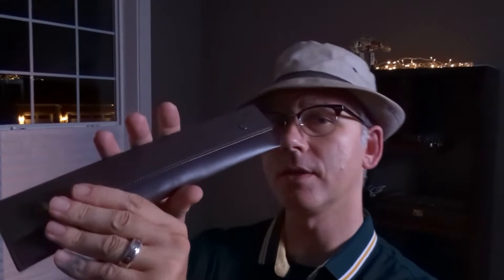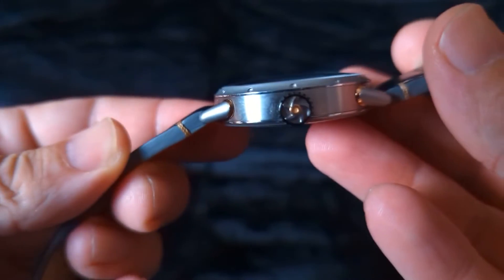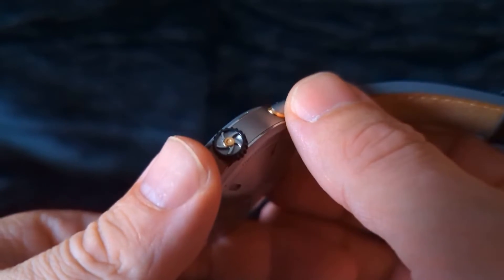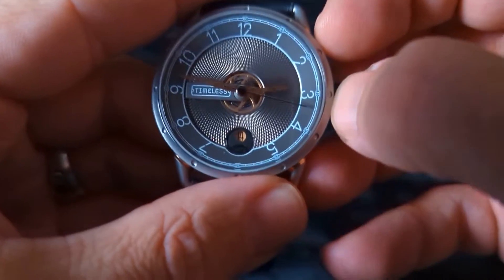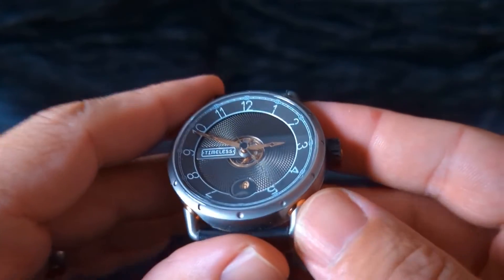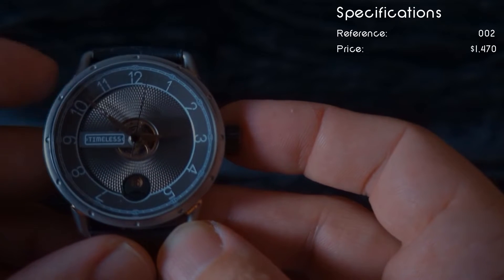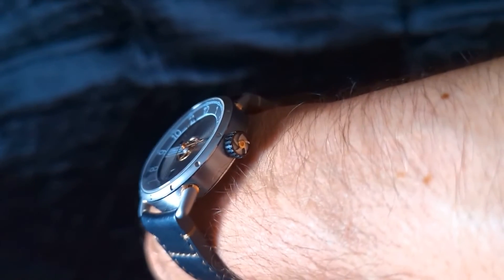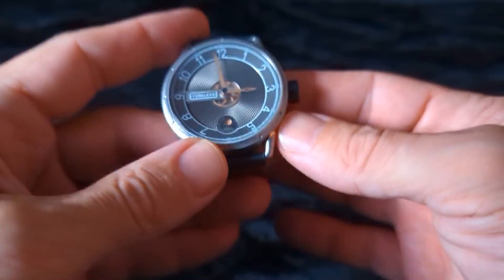Timeless Watch Review - Unique Watch from Vintage Inspiration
Tonight we are looking at a very unique watch that was sent to me to review! The Timeless Watch! If you want to learn more about this watch you can check it out here:

Audio:
Tonight's Lounge Act